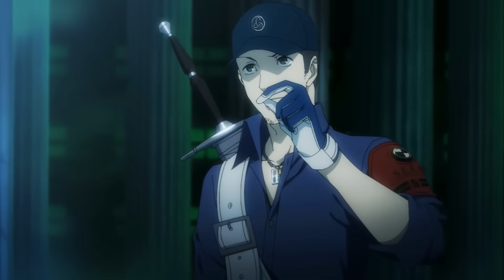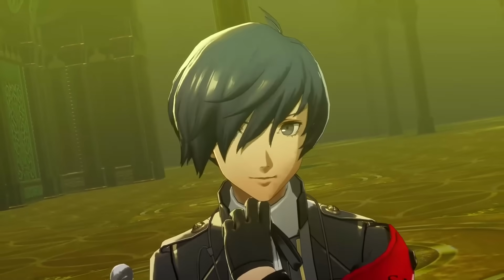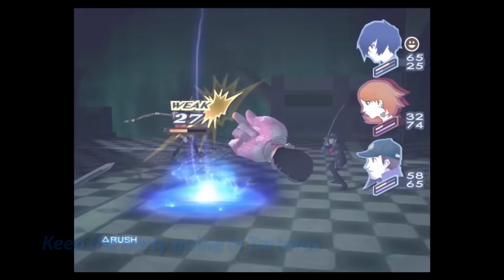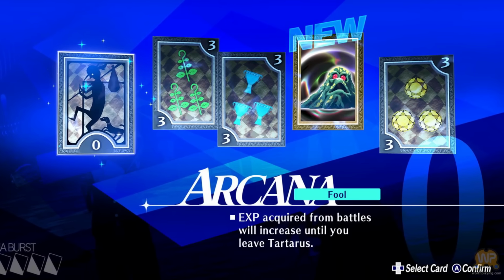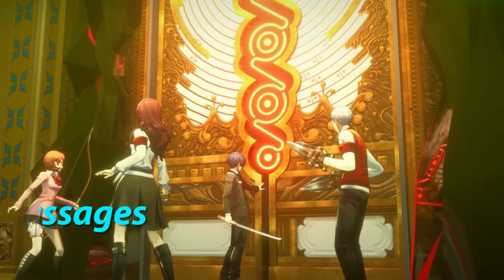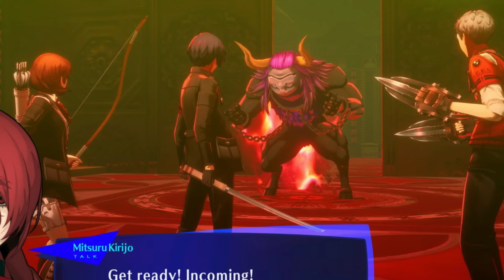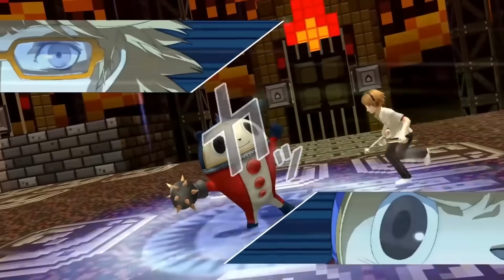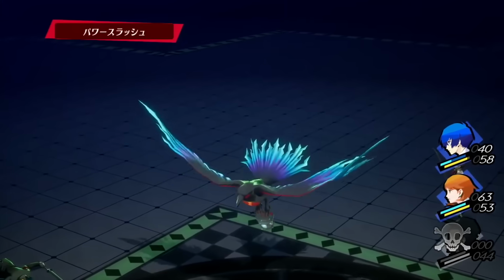Persona 3 Reload Just Got INCREDIBLE News...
Persona 3 Reload just got some incredible news, and it all stems with the vast gameplay enhancements coming to Tartarus. Persona 3's primary dungeon has gone down as one of the most highly contested aspects about Persona 3 over the years, but with Persona 3 Reload, this remake is greatly expanding on Tartarus' shortcomings by providing tons of variety and incentives to explore everything this dungeons has to offer. Thanks to a recent Atlus press release and the reporting from PlayStation Lifestyle and worthplaying.com, we have a much better idea of what to expect from Persona 3 Reload's new Tartarus, and it is incredible.